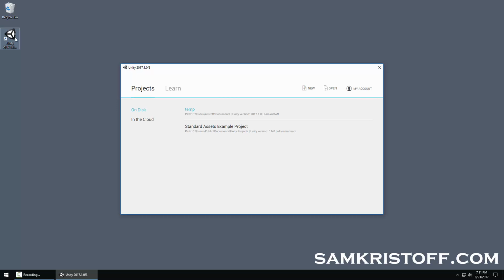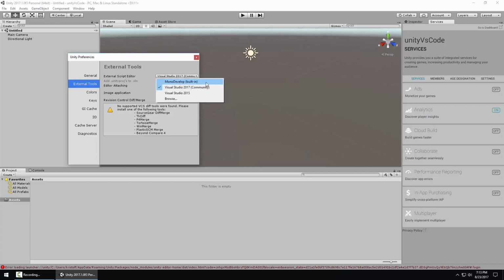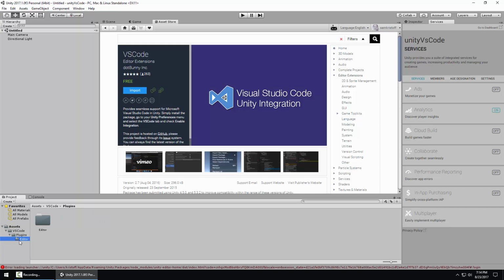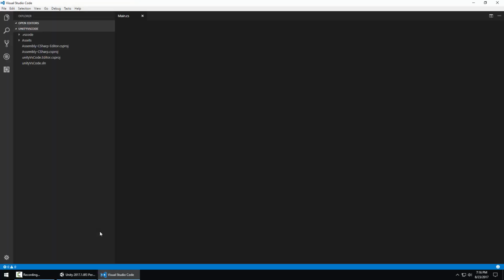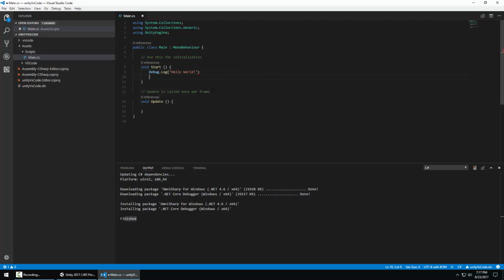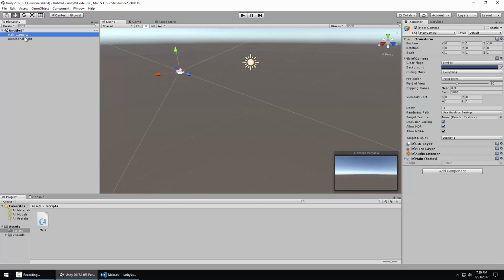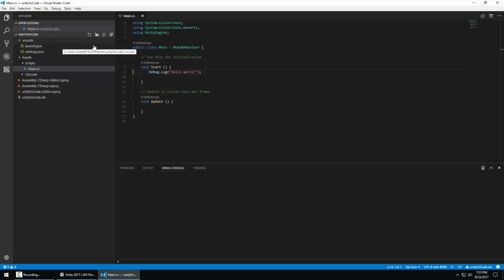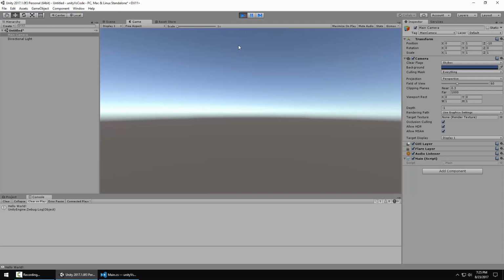03 - Unity and VS Code Integration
This video demonstrates how to integrate VS Code and Unity3D.

Please post any questions, comments, or requests below?